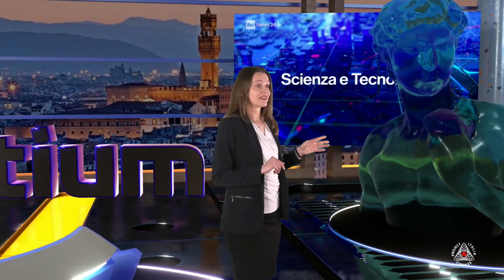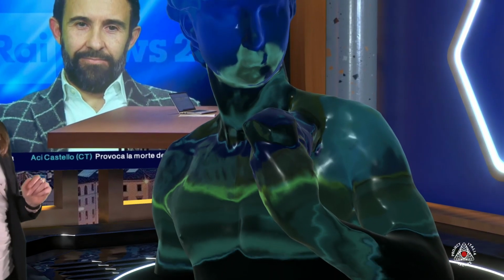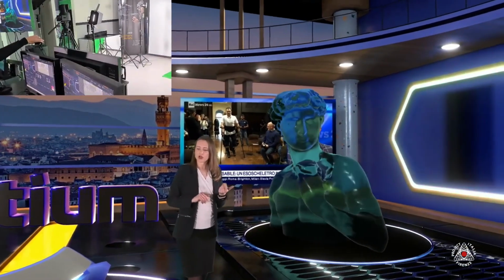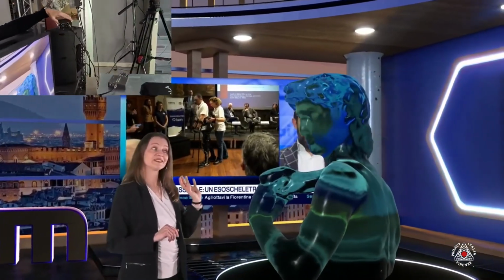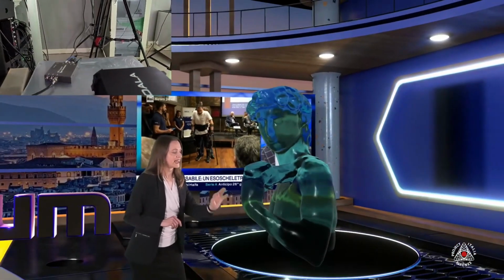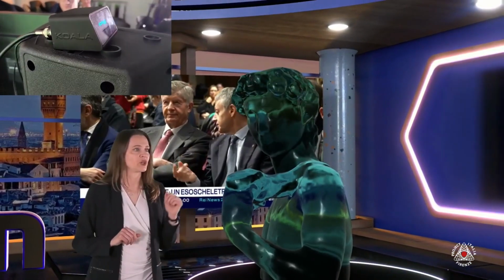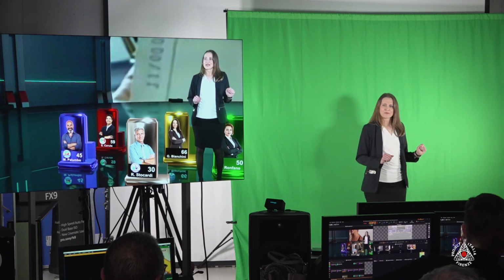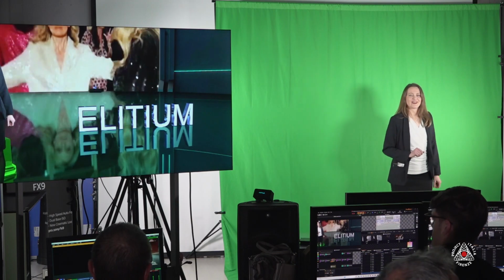Project Italia - ClassX presentano ELITIUM release 2024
ELITIUM è un sistema  di produzione per  realtà aumentata, virtuale ed estesa sviluppato per studi televisivi.
Strumento completo, versatile e intuitivo  per creare un’infinita varietà di scenari virtuali.
Possono essere utilizzati differenti modelli di telecamere.
Dedicato a  registi e produttori eclettici, creativi e visionari per aiutarli a superare ogni limite tra virtuale e reale.